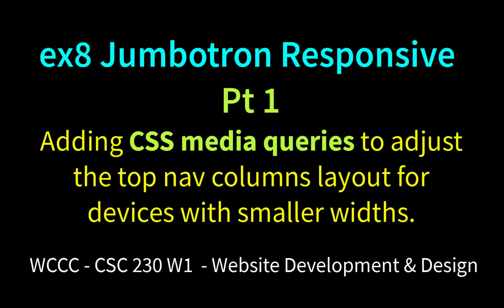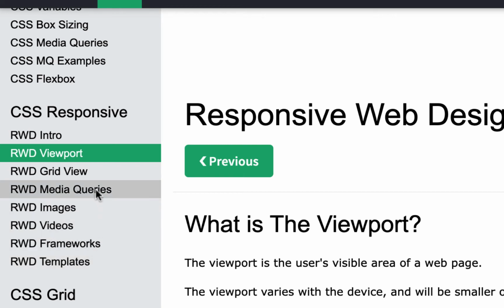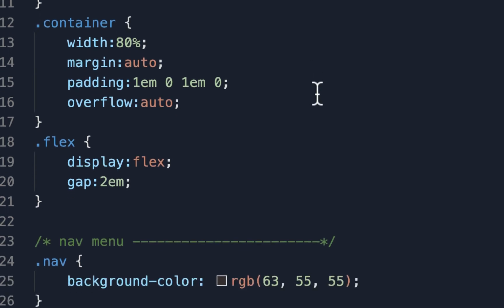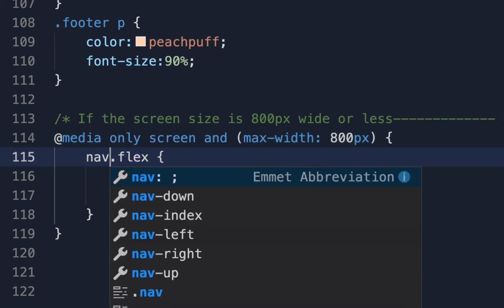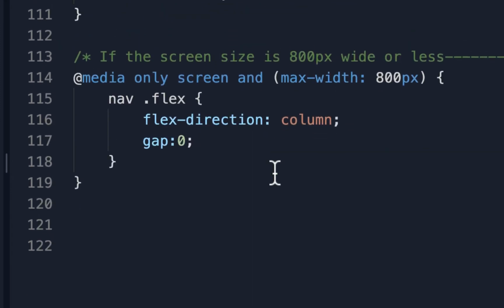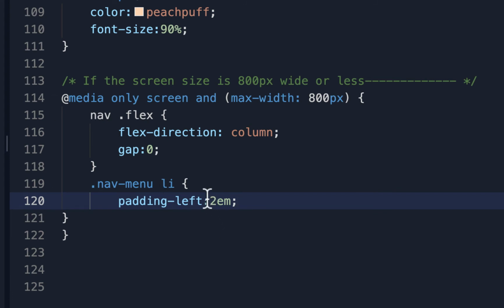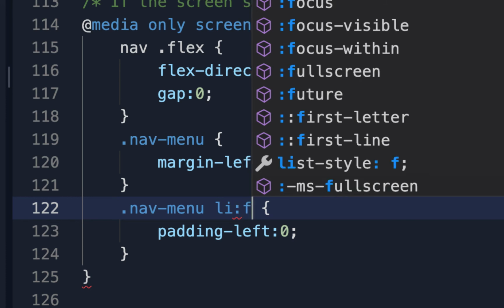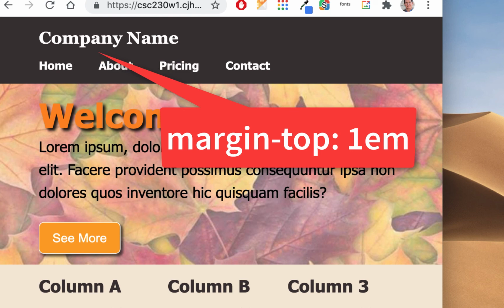CSC230 ex8 Jumbotron Responsive Pt1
Adding CSS media queries to adjust the top nav and columns layout for
devices with smaller widths. (Replit)